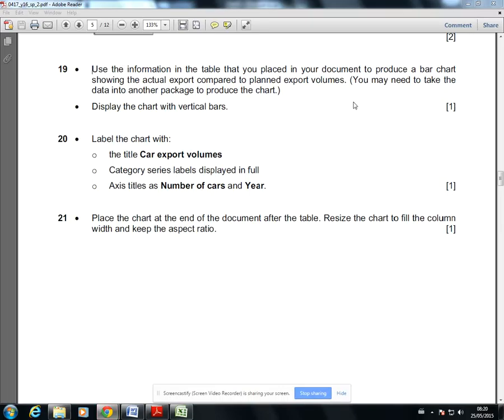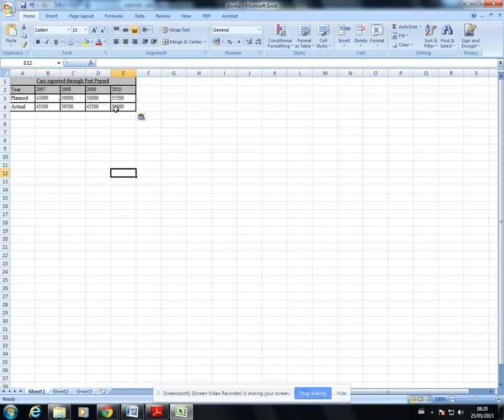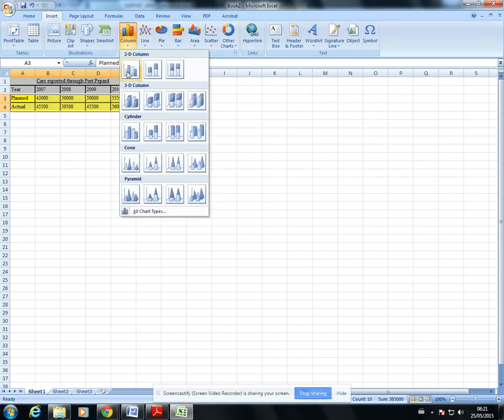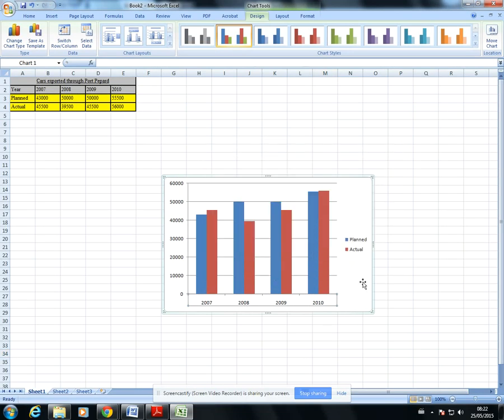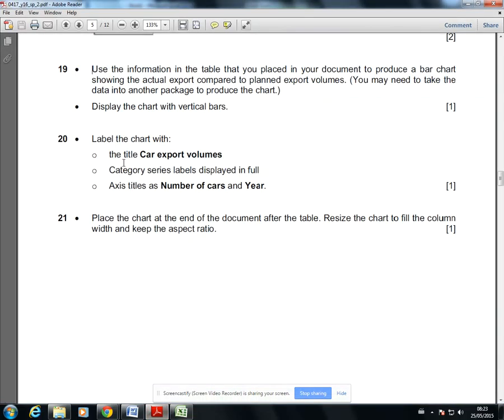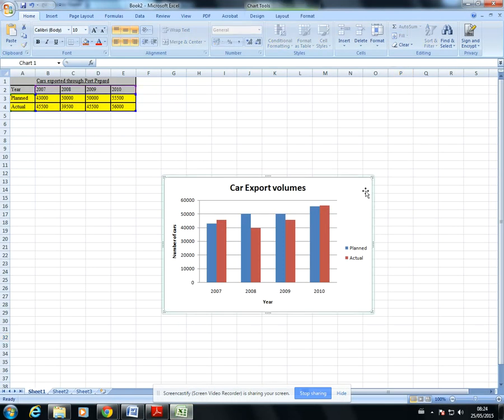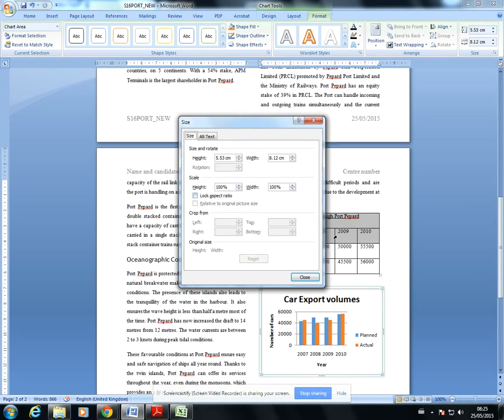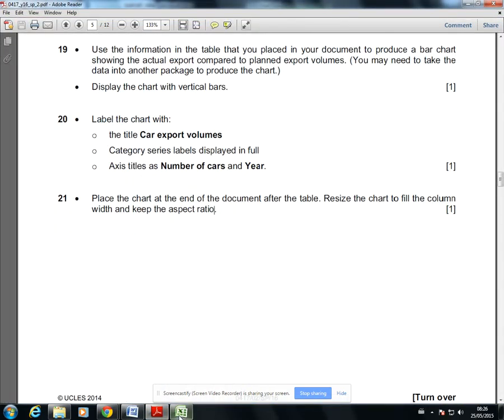IGCSE ICT (0417) Specimen 16 chart question (Excel 2